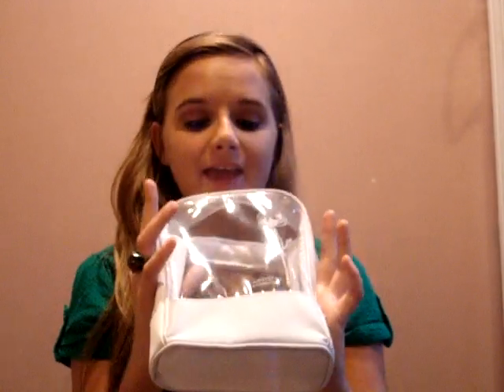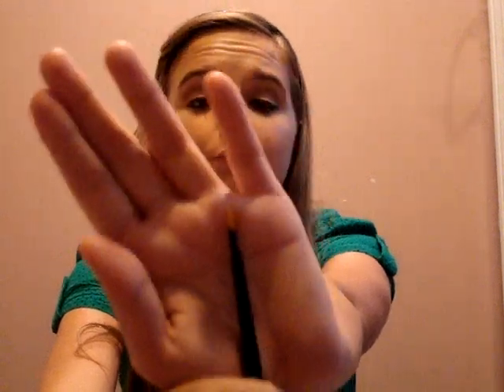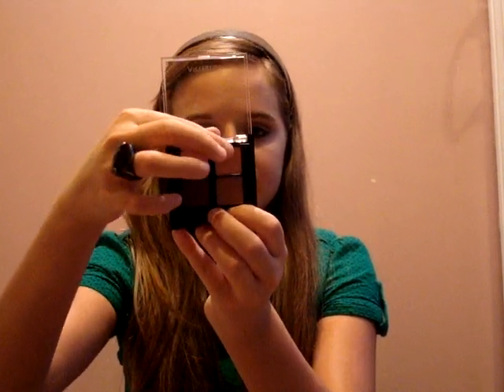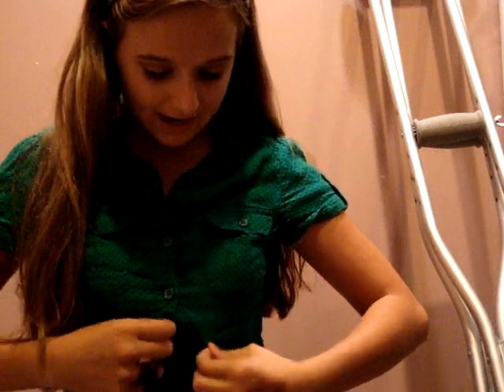Artistry Haul! (+ Outfit of the Day!)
Where I Got My Headband!

Products Mentioned:
Balancing Skin Care System
Makeup Kit (in Medium)

Extra Gifts:
Artistry Makeup Bag
Artistry Water Bottle